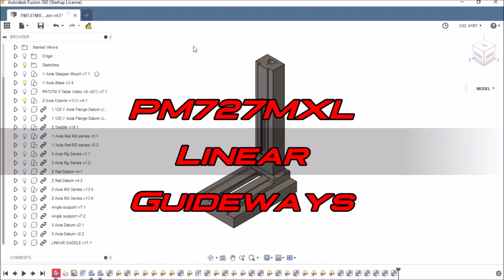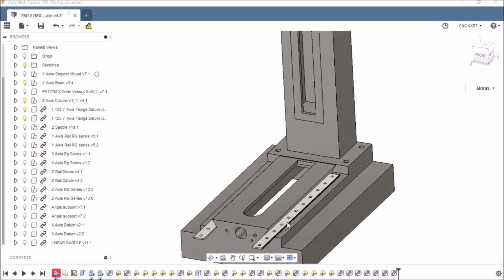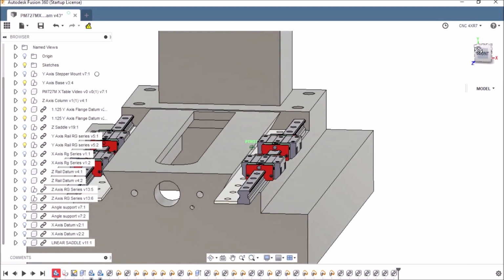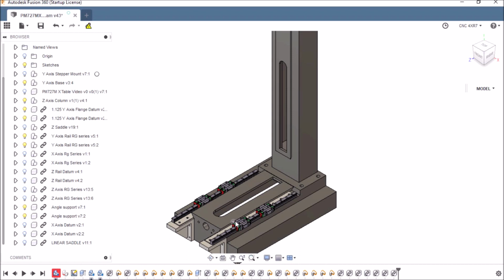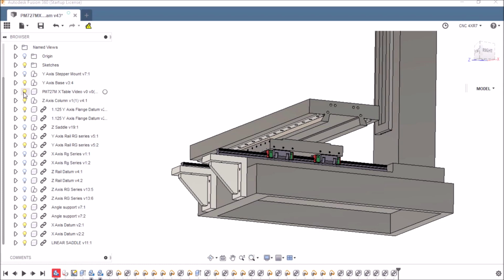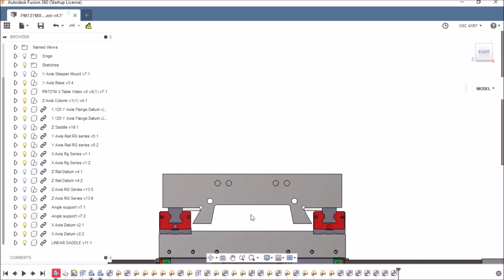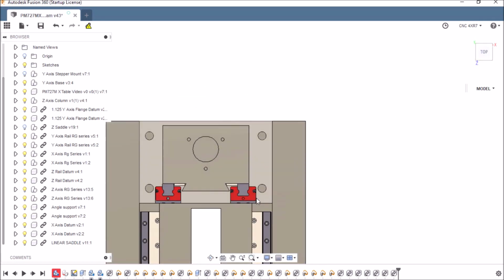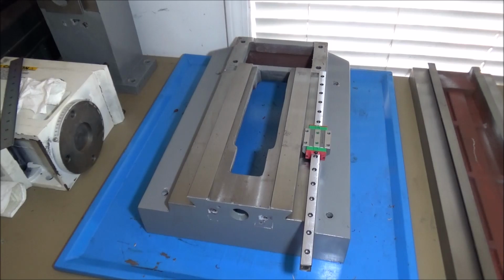PM727MXL Linear Rail Concept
In this Video we take a look at the fusion 360 model for the Linear Guideway conversion. I show you how I plan to convert the PM727M without destroying the original castings. I have tried to be as detailed as possible to the point of being informative but not boring. I will try to keep the videos around the 15 minute mark. Please comment and let me know if the content is spot on or you would like more information and details.

Or At Amazon with Stand